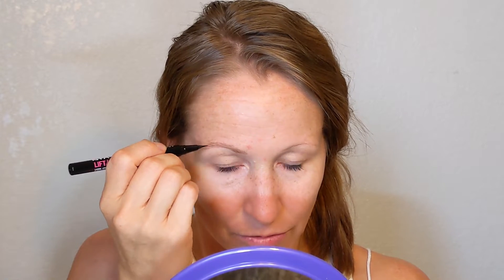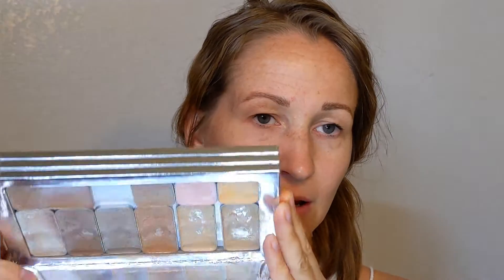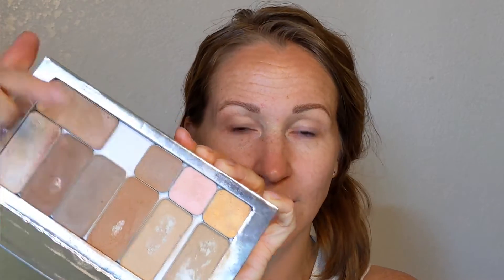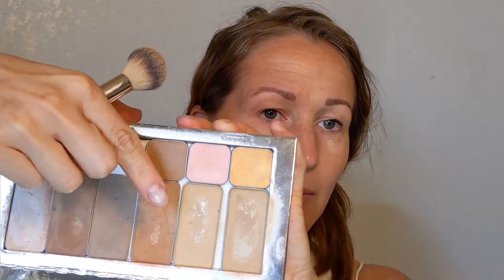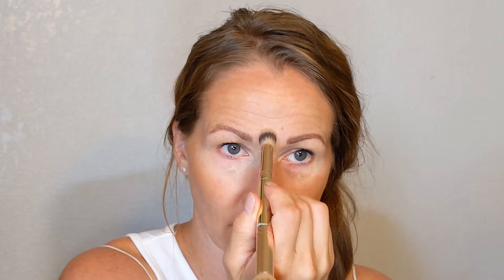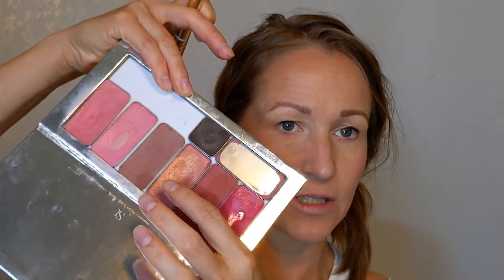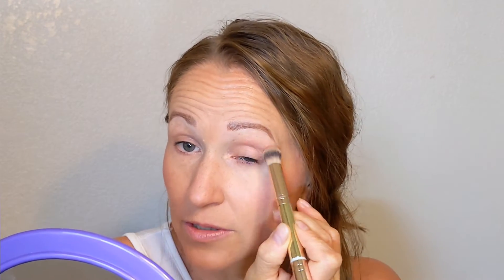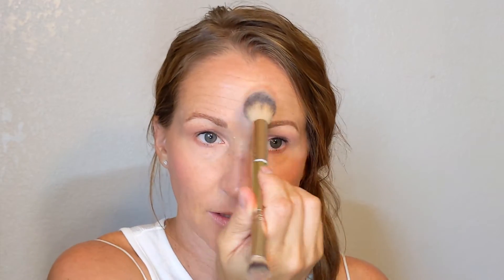quick GRWM Sesh 👍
CANDLELIT Highlight
WHITE PEACH Highlight
TANLINES Bronzer
STONE Contour
BABY WATERMELON Lip/Cheek
CANDY Lip/Cheek
SUNSHINE STATE Lip/Cheek
NUDE Lip/Cheek
BLEND Brush

Come hang out with Me on Instagram...I share Fitness Consistency Tips over there too :)